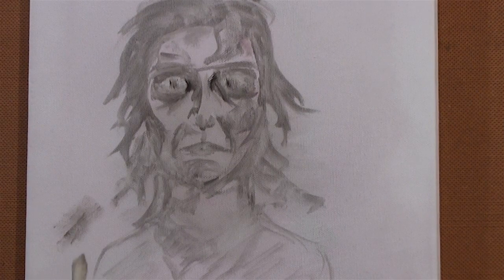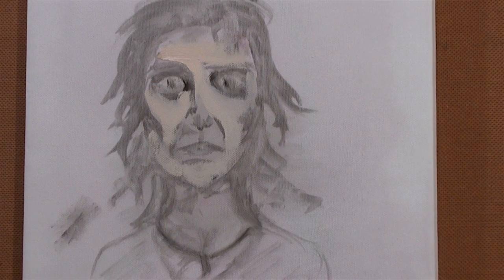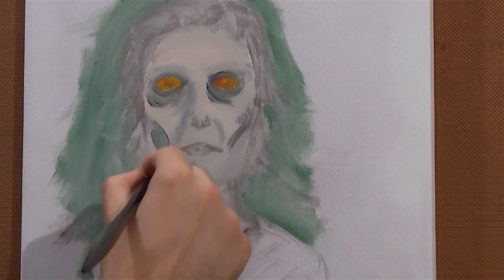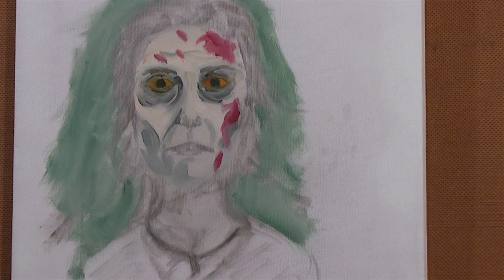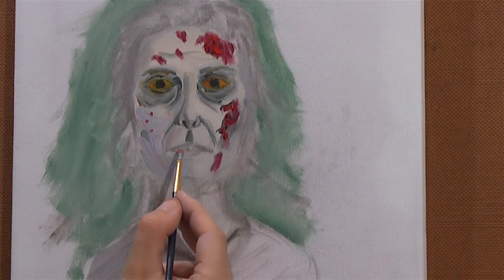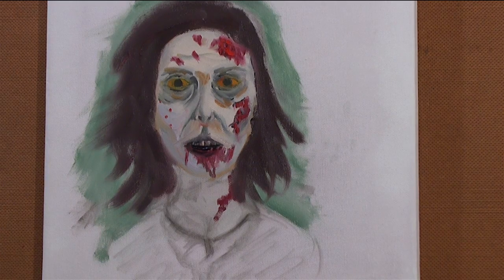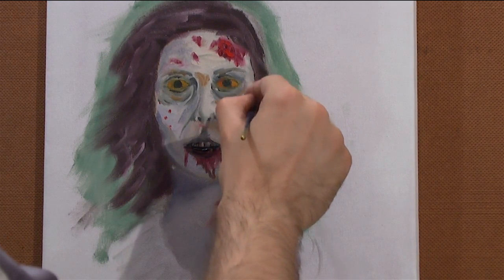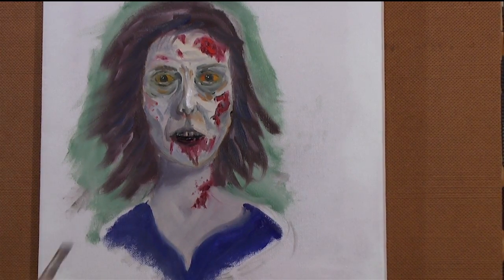How To Paint a Zombie Portrait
This is a video on "how I would go about painting a zombie portrait".

Colours used:

Ivory black
Terre Verte
French Ultramarine Blue
Alizarin Crimson
Yellow Ochre
Cadmium Red
Chrome Yellow